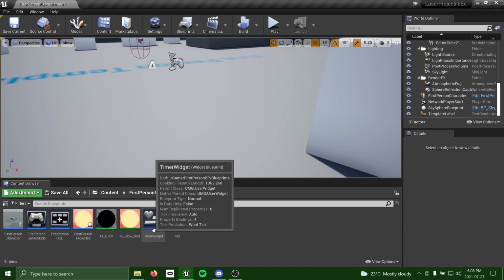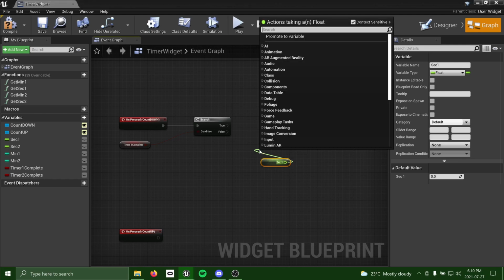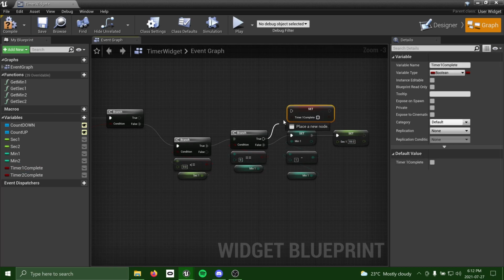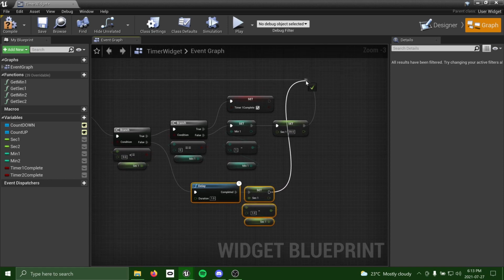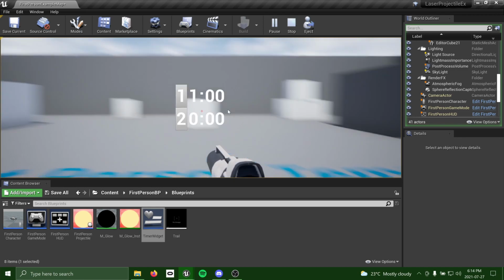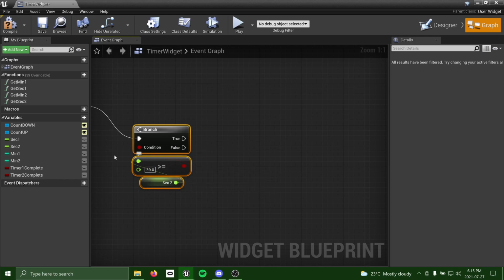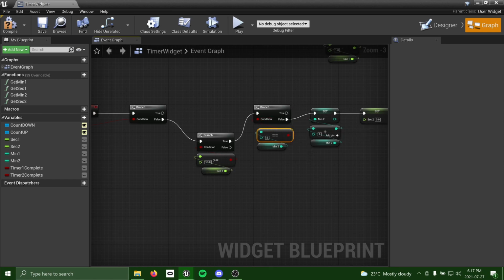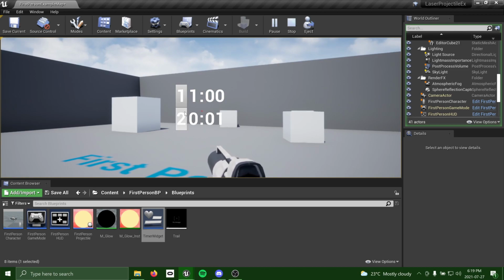Custom Event Timers | Unreal Engine 4 Tutorial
Create multiple timers without relying on the event tick.